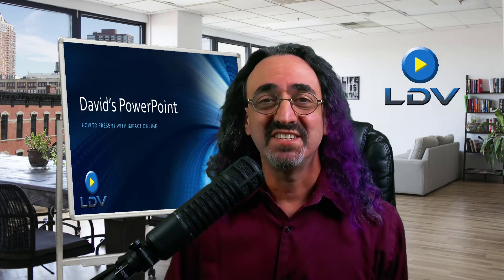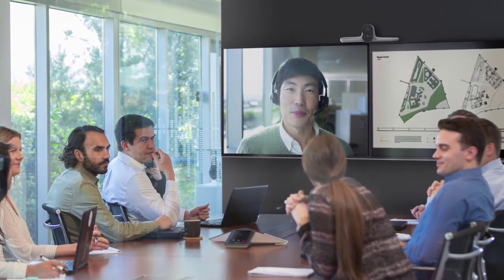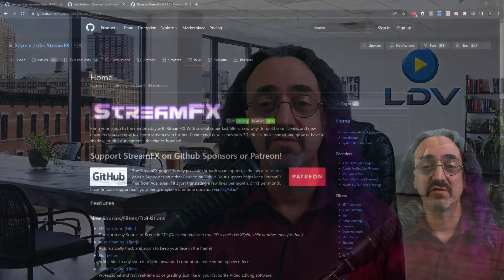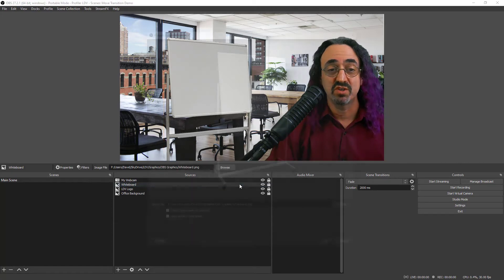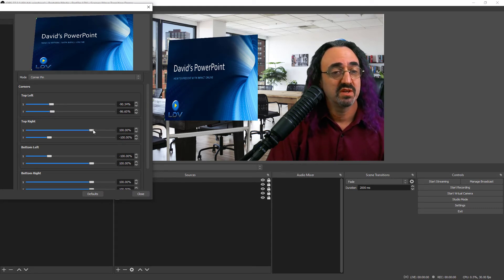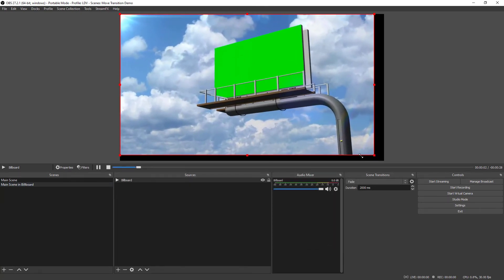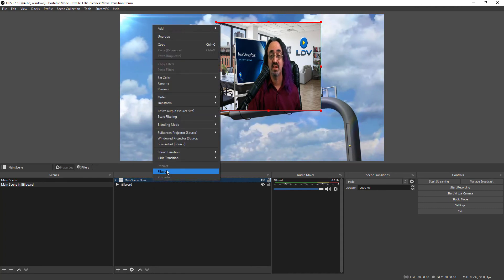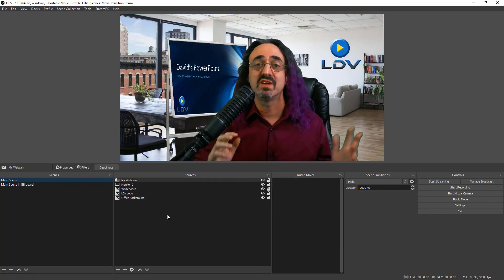OBS For Business: 3D Effects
NOTE: The plugin described in this video is now behind a paywall. Instead I recommend using the "corner pin shader" that comes with this shader filter.

This tutorial will show you how to create a 3D effect in OBS. This is an advanced tutorial and assumes you know the basics of OBS.

If you are new to OBS, you should watch this tutorial first.

00:00 Intro & Demo
02:40 Sponsor Message
04:20 Installing the Plugin
05:55 3D Skewing a PPT Presentation
08:55 3D Skewing an Entire Scene
12:58 Outro